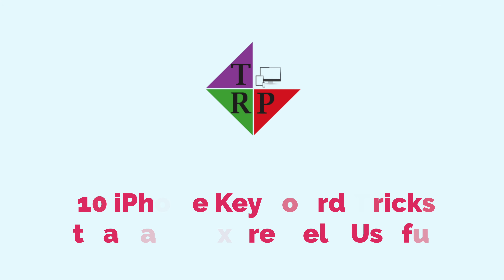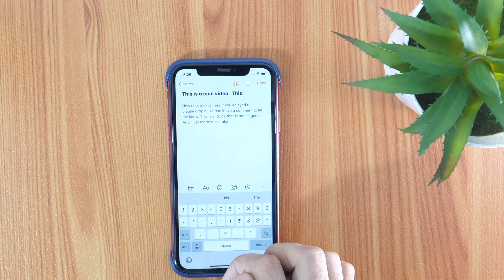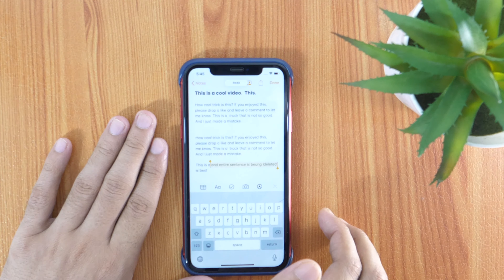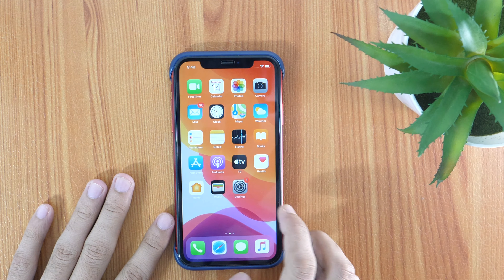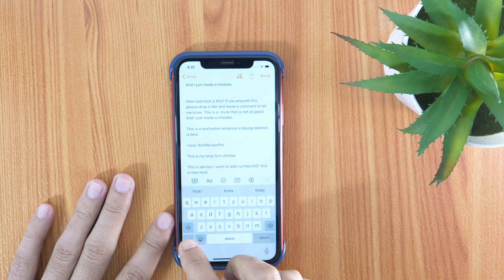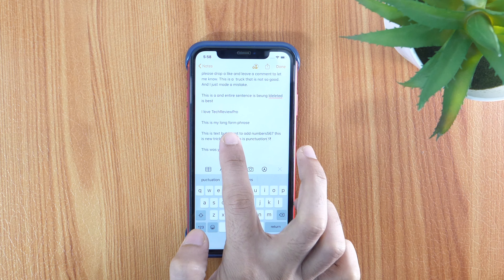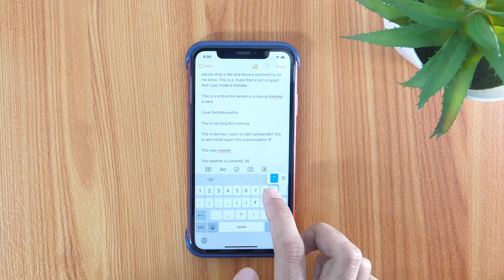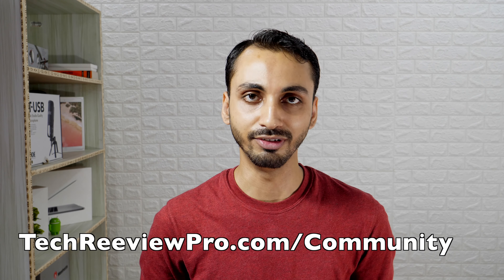10 iPhone Keyboard Tricks, Tips, and Gestures for iOS Power Users ✅ ✅🔥🔥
Looking for some cool iPhone Tricks? These are the latest iOS gestures that you might not be knowing. So must try these iPhone Tips-Tricks and Gestures for iOS.

Many people are always looking for iPhone keyboard secrets or hacks for the iPhone keyboard, and some even complain that the iPhone doesn't have many gestures. But thankfully, I have got some cool iPhone keyboard hacks and iOS keyboard tricks that you'll find very useful.

Do try these iPhone keyboard tricks and let me know which one you liked the most.